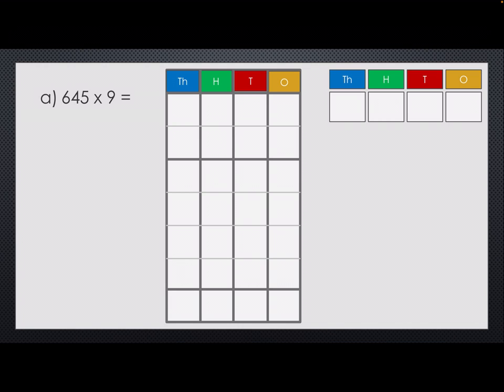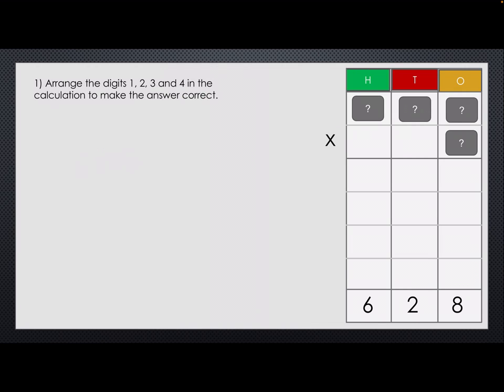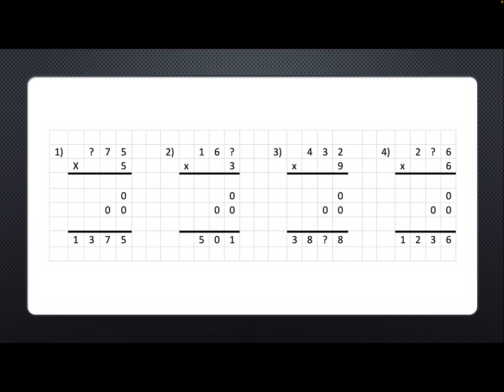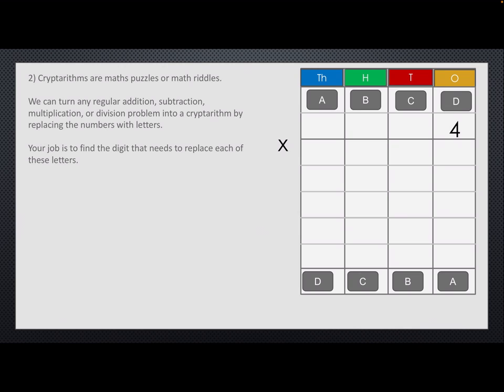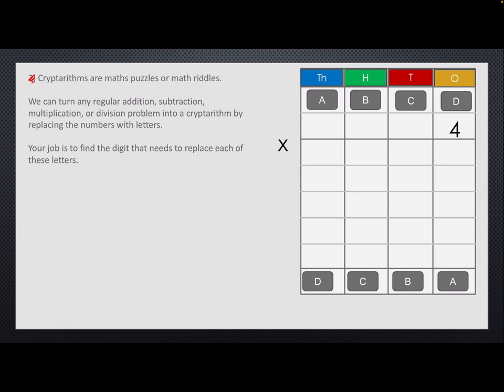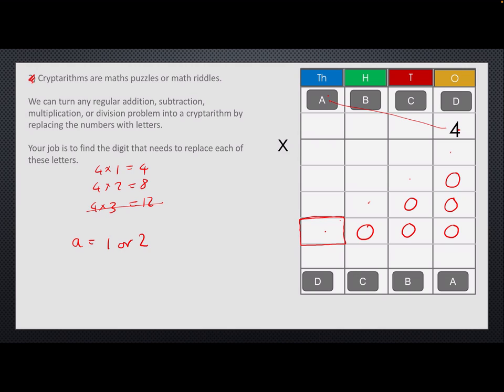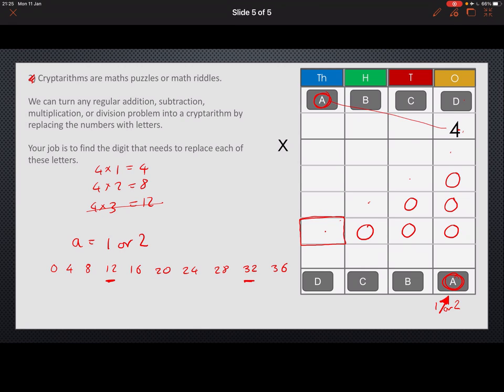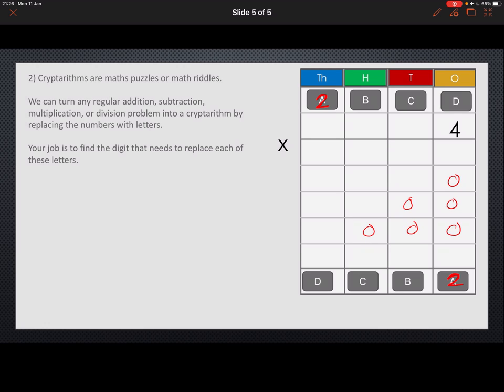Hawthorn Multiplication 4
The fourth and final multiplication written methods lesson.